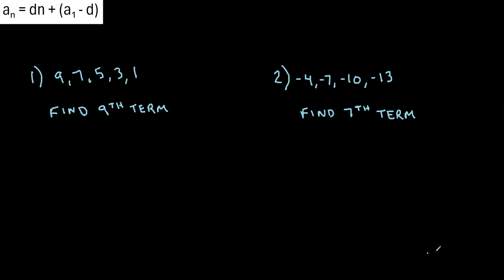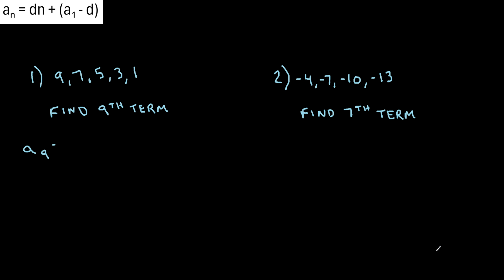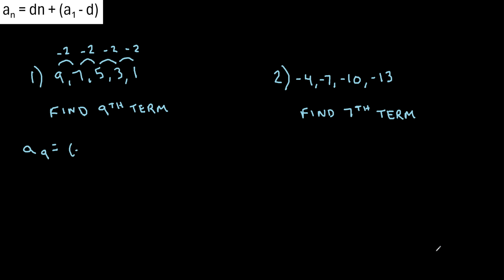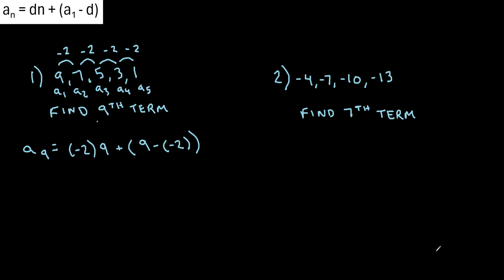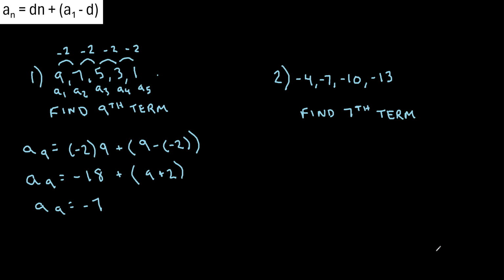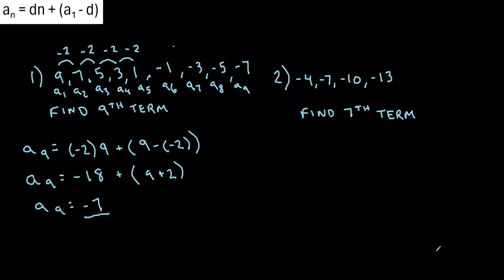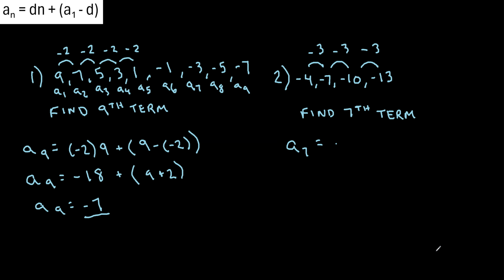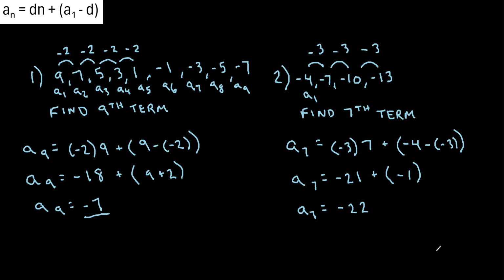How to Find the nth Term in a Decreasing Sequence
In this video I explain how to find the nth term in a decreasing sequence, including two examples.